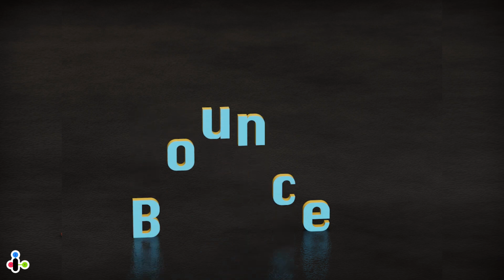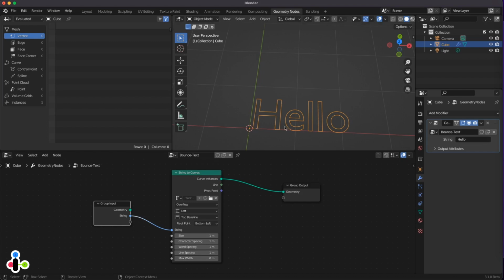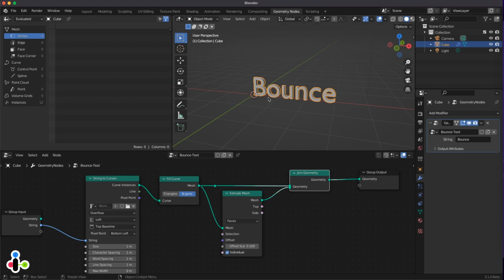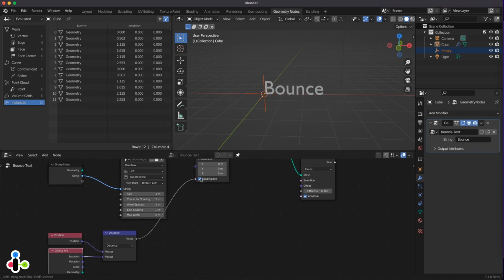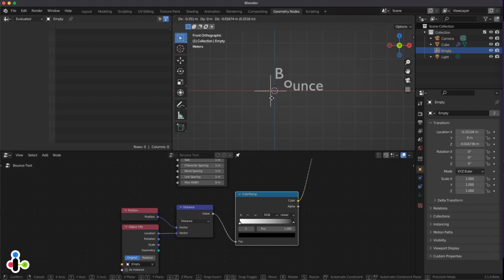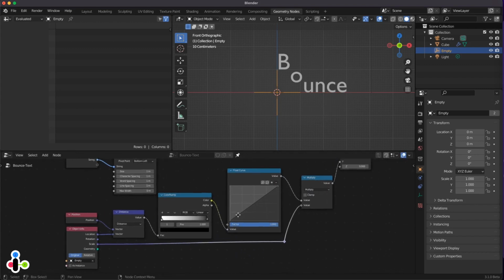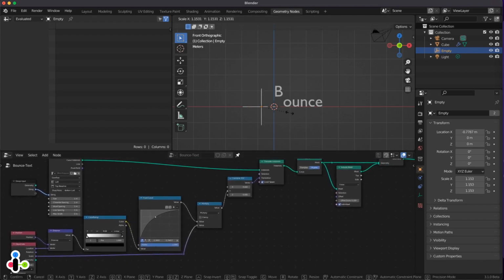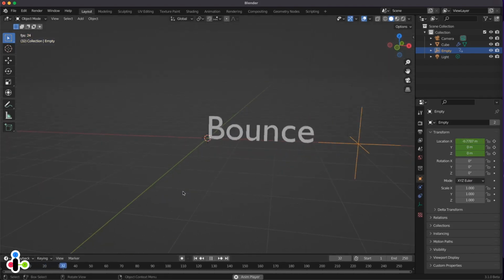MoGraph -Text Bounce - Geometry nodes Blender 3.1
In this chapter we start exploring the Text features and abilities with geometry-nodes
we will make a wave/bounce text and set up control for all it's features

If you learned something new, share and like :)

Chapters:
00:00 - Demonstrations
00:24 - Let's start
13:40 - set Material